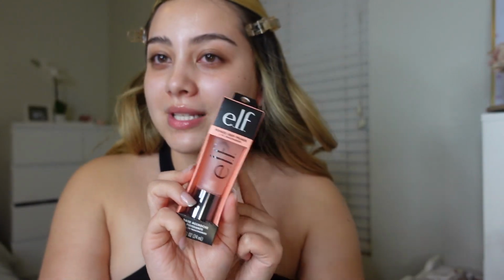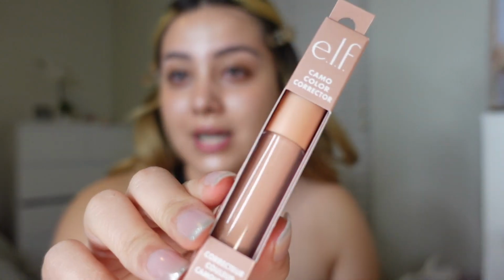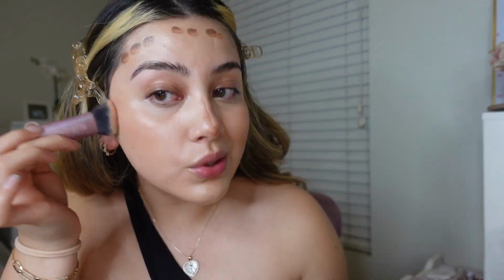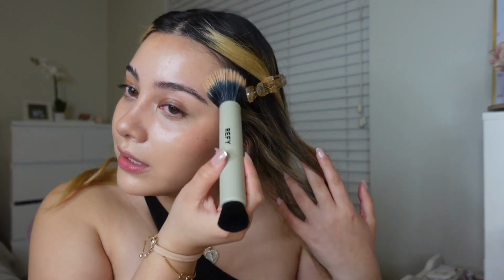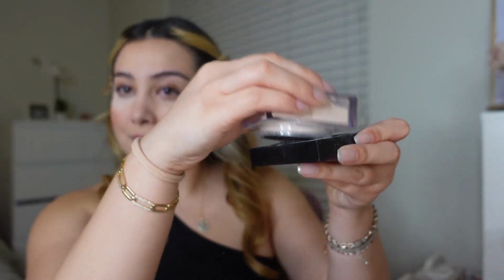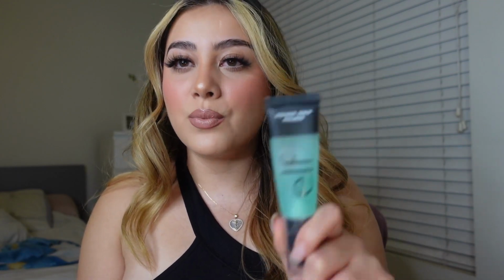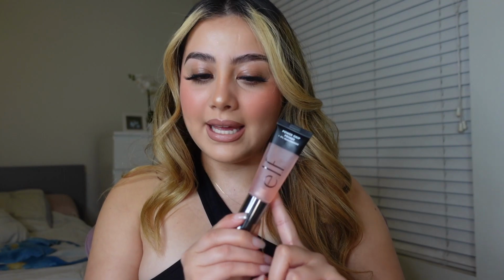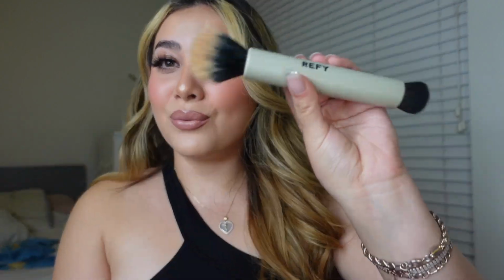TESTING VIRAL TIKTOK MAKEUP!!! NOT WORTH THE HYPE??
TESTING NEW VIRAL TIKTOK MAKEUP FOR THE FIRST TIME ON HERE WITH YOU GUYS! I ALWAYS IMPULSIVELY BUY MAKEUP SPECIALLY WHEN I SEE IT ALL OVER TIKOK! I HOPE YOU GUYS ENJOYED THIS VIDEO!

PRODUCTS MENTIONED:
ABH BROW FREEZE
ELF PRIMER GRIP PRIMER + 4% NIACINAMIDE
ELF HALO GLOW LIQUID FILTER SHADE 2
MAKEUP BY MARIO FOUNDATION SHADE N5
ELF CAMO COLOR CORRECTOR SHADE PEACH
TARTE SCULPT TAPE CONTOUR SHADE SOFT BRONZE
CHARLOTTE TILBURY BEAUTY LIGHT WAND SHADE PINKGASM
HUDA BEAUTY EASY BAKE SETTING POWDER SHADE CUPCAKE
REVLON SKINLIGHTS HIGHLIGHTER
MILK MAKEUP HYDROGRIP SETTING SPRAY
HUDA BEAUTY CREAM GLOW LIPSTICK SHADE BUTTERCUP
REFY DUO FACE BRUSH

LET'S BE FRIENDS!

USE MY CODES TO SAVE SOME MONEY:

LAURA’S BOUTIQUE - AILYN
AMAZON FAVORITES
PEARL LASHES BEAUTY - AILYN